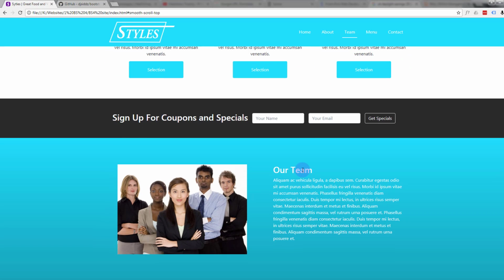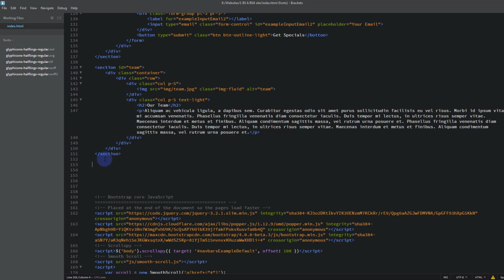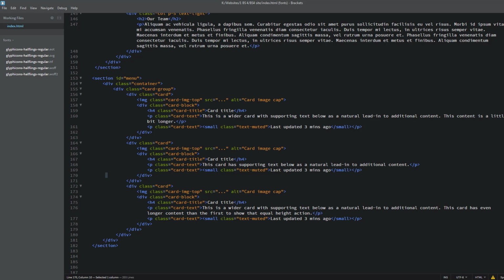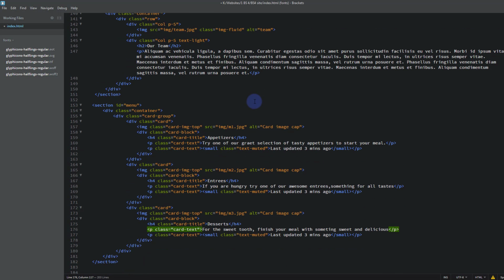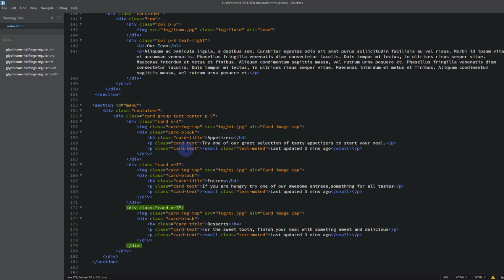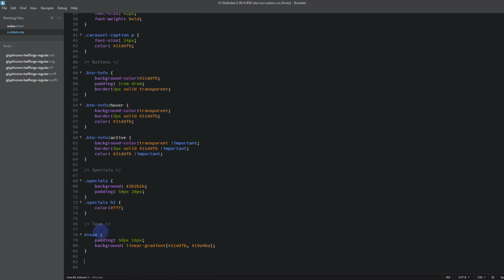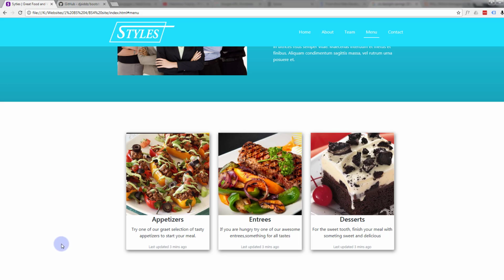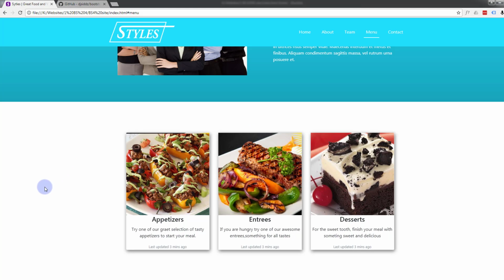Bootstrap 4 - Using Cards with Bootstrap 4 and Brackets Text Editor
Bootstrap 4 -  Using Cards with Bootstrap 4 and Brackets text Editor . In this series of videos we are going to put together a bootstrap 4 website using the brackets text editor. Bootstrap 4 is an awesome platform, it's really fast loading and lightweight, if you are not creating a blog or e-commerce store I would recommend it over WordPress every time. Brackets text editor is a fantastic free code editor that can be used for editing just about any type of code. Brackets is really easy to use and has many free extensions that make coding a bootstrap site really quick and easy. Follow along with this series of videos and learn how to build your own bootstrap 4 website with brackets.